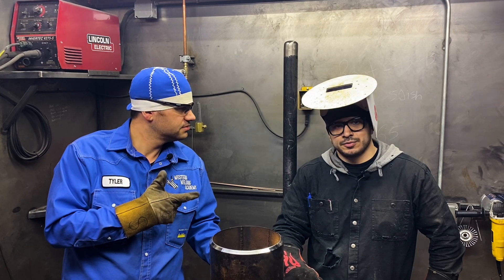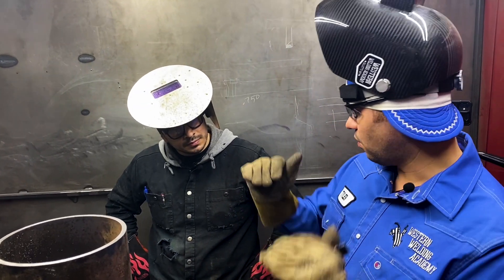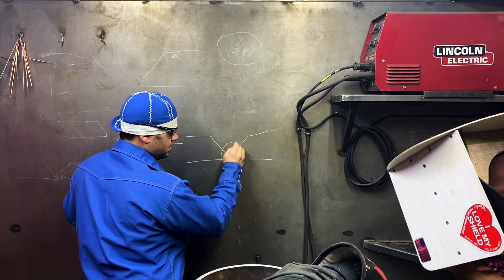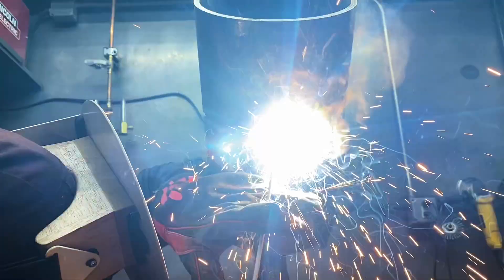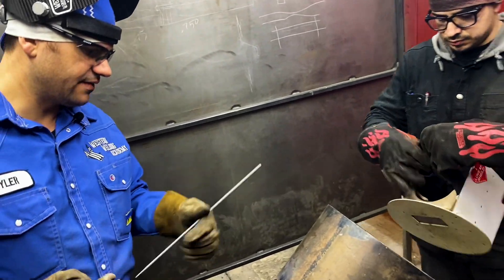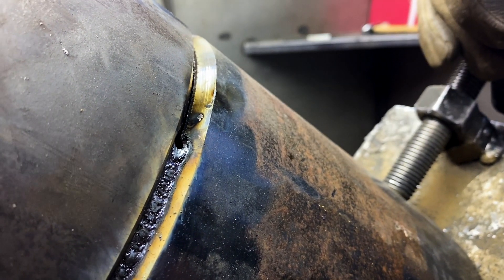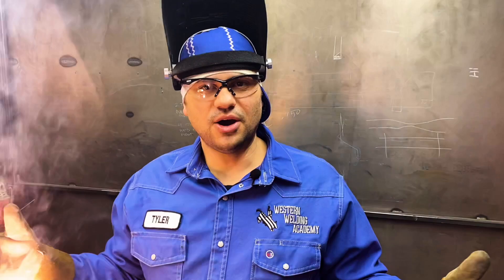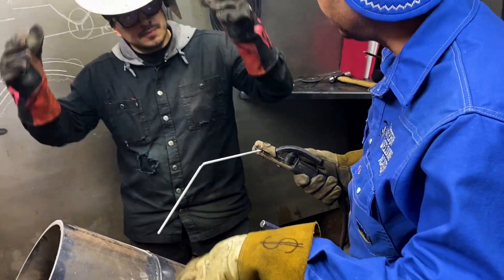How To Weld: 8" 6G Pipe LIKE A BOSS